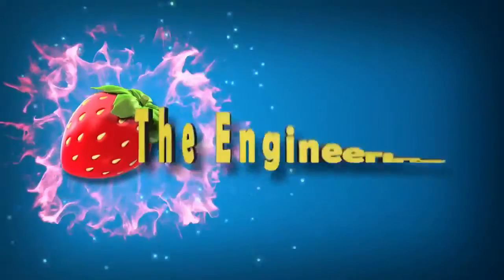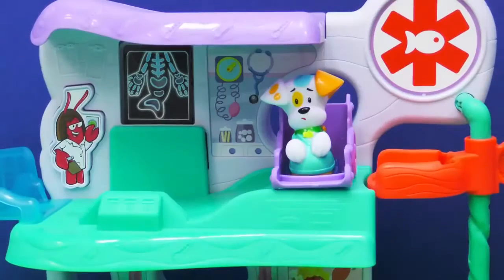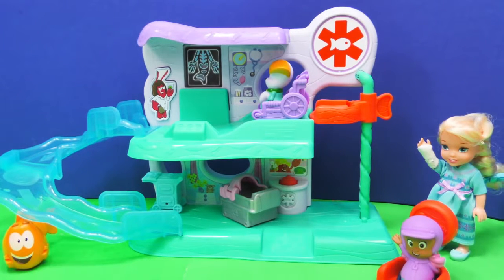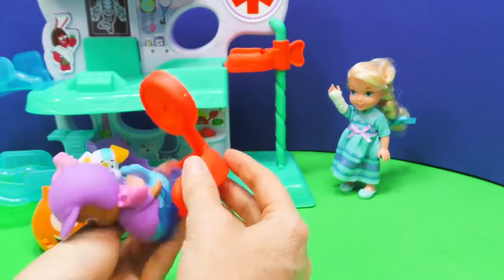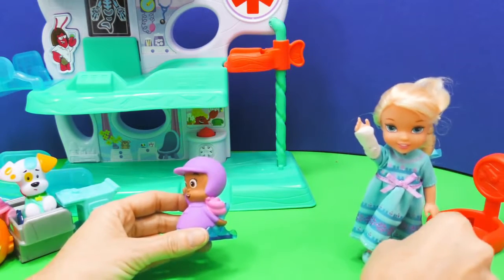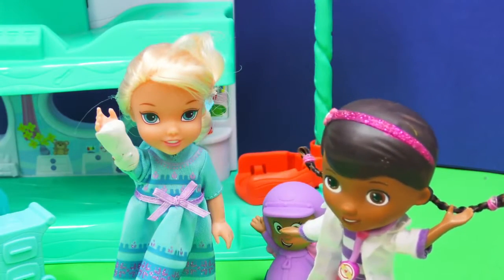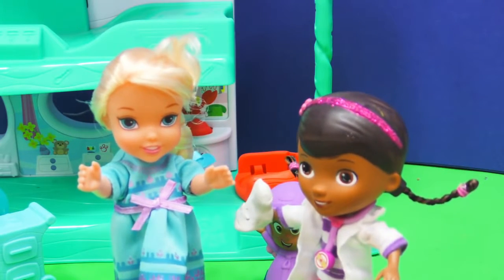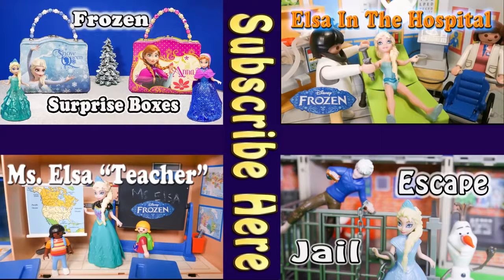BUBBLE GUPPIES Nickelodeon Bubble Guppies Check Up Center with Frozen Elsa Bubble Guppies Video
Bubble Guppies clinic - We are enjoy watching the Nickelodeon Bubble Guppies video!

In this Bubble Guppies video we look at the Gubble Guppies medical check up station. The Bubble Guppies clinic help all of your friends from Doc McStuffins, Disney Frozen, and lots of other fun friends from Disney and Nickelodeon. These two Bubble Guppies toys are sure to be popular with fans of Nickelodeon Bubble Guppies episodes.